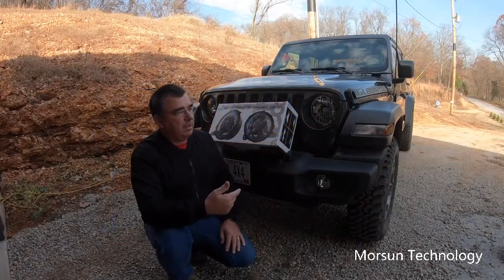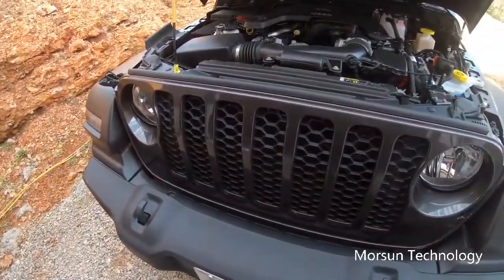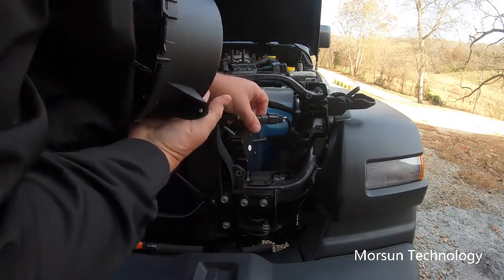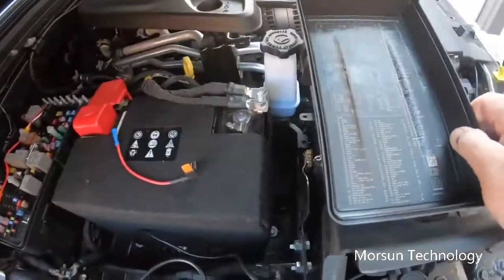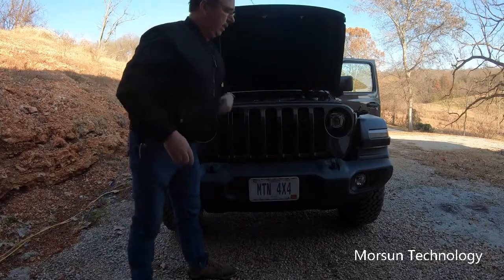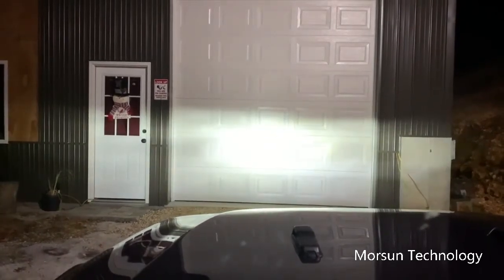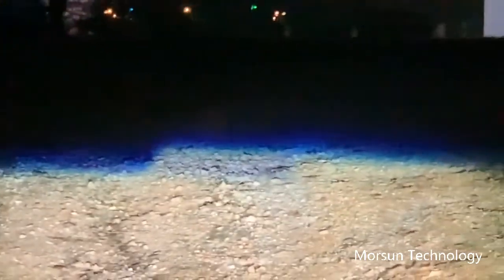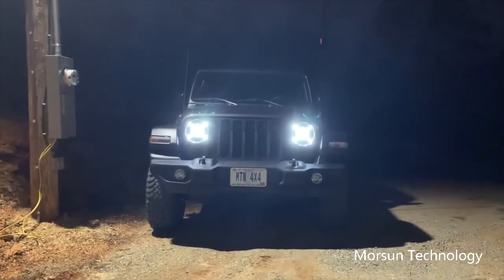Morsun 2018+ Jeep Wrangler JL Led Headlights Review and installation Tutorial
Since Jeep Wrangler JL 2018-up is using 9 inch headlights, we designed newest led headlights for Jeep Wrangler JL 2018+. This model MS-GX9 is 9 inch led headlights, different from other 7 inch led headlights, it can be installed on Jeep Wrangler JL 2018+ without mouting bracket, perfect match Jeep for JL 2018+. It comes with 100w 6500lm high beam, 30w 3000lm low beam with 22w DRL, natural white color temperature, DOT SAE approved, safe on road. More than 50000 hours long lifespan with 12 month warranty, hot sale led headlights for Jeep Wrangler JL 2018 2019.

Features of 9 inch Jeep Wrangler JL LED Headlights

1. Projector Lens High Low Beam
High-definition optical material, strong penetration, spotlight

2. High Brightness
Brightness is 3 times of the halogen lamps

3. Light Sensitivity
Light is softer to prevent from glare

4. High Energy Saving
Reduced energy consumption by at least 50% (low energy consumption means low fuel consumption)

5. Long Lifespan
High quality LED chips have a long lifespan which is more than 50,000 hours

6. Waterproof
Highly sealed connector, waterproof rate IP67, anti-corrosion, protect the headlights from bad various environments

7. Fan Back
Aluminum housing, corrosion resistant, fast heat dissipation to extended lamp lifespan

8. Easy to install
Plug and play, easy to install, does not damage the original car electrical system

Advantages

9 INCH JL HEADLIGHTS - Special design to fit for Jeep JL (Not for JK)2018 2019, perfect replacement for Jeep JL original headlights.

UPGRADED JL HEADLIGHTS - Brighter than JL original headlights or other similar headlights, 12000LM High Beam, 6000LM Low beam for 9 Inch LED headlight, sharp cut-off line with superior light output ensures NOT blind others' eyes while providing the brightest and widest vision.

Made of PC housing and polycarbonate lens, great strength and lightweight. Rustproof and shockproof. Strongly sealed housing, Waterproof IP68, the Life-span reach to 100000hrs. It performs well and provide the best driving experience in desert, smoggy weather or rain fog.

On the OEM JL headlights there is an adjustment screw, you can screw them into the three existing brackets to adjust the light pattern.

Great beam pattern.

Up/down adjustment.

Well built.

About Morsun Technology

Morsun Led Headlights are designed to use for aftermarket replacements for Jeep Wrangler, our high quality led headlights make sure your Jeep Wrangler is ready for the road and trails. These led headlights for Jeep Wrangler are built with shatterproof and waterproof IP67 projector lens, they can be used in a variety of environments.

We pride ourselves as one of the leading manufacturers and exporters of high quality led headlights for Jeep Wrangler with reasonable price.  With our high quality Jeep Wrangler led headlights our customers are getting a higher quality light output comparing with the original ones. In addition, the unique aluminum housing is designed to be waterproof, anti-corrosion and fast heat dissipation to extend the lifespan of the headlights. Our headlights have 12 months warranty which means we will provide our best service in warranty period so that you never need to worry about using our lights.